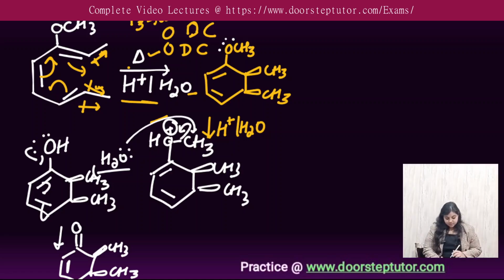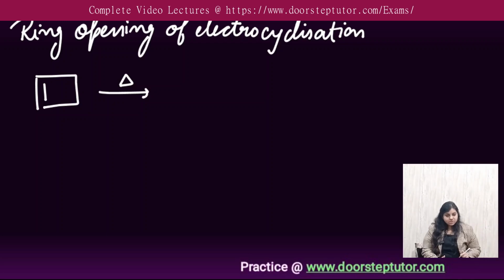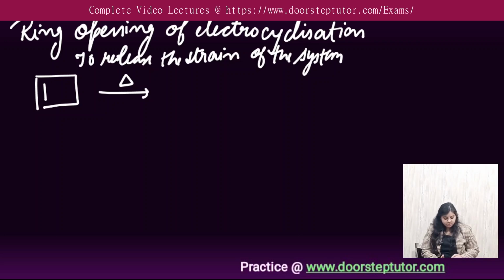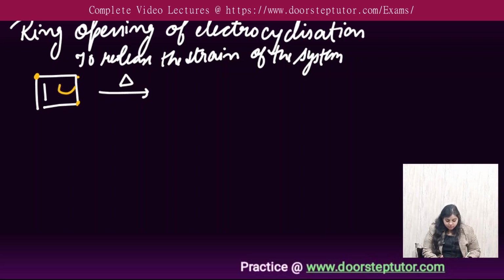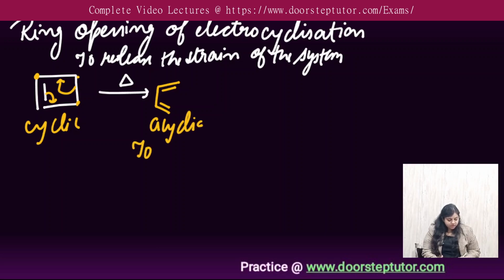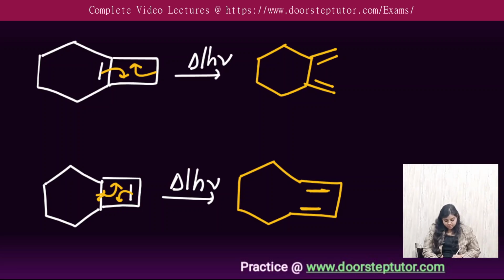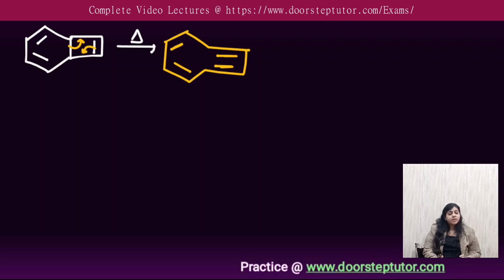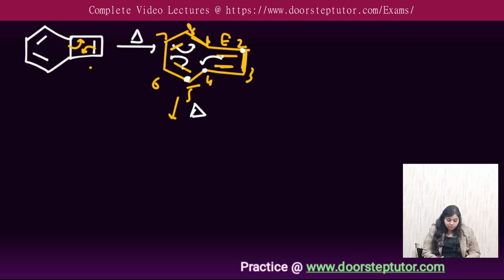Pericyclic Reactions - Electrocyclisation | CSIR Chemical Sciences - organic Chemistry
This lecture explains the concept of ring opening electrocyclization in advanced organic chemistry for CSIR Chemical Sciences aspirants. The video covers the transition from sigma to pi bonds, the thermodynamic driving force of reducing ring strain, and angle strain in four-membered cyclic systems with sp3 hybridization. Specific examples demonstrate how sigma bonds break and electron density shifts to form open-chain products under thermal and photochemical conditions. This resource is essential for students preparing for CSIR NET, CUET PG, and other competitive chemistry examinations.

Questions answered in this video:
• How does ring opening electrocyclization help release ring strain in cyclic systems?
• What is the mechanism of sigma bond cleavage in four-membered rings during electrocyclic reactions?